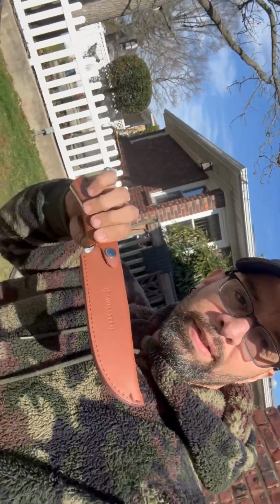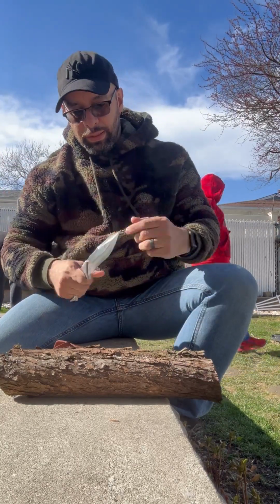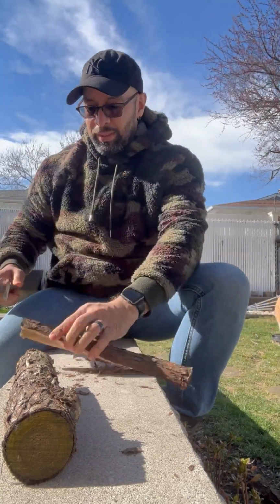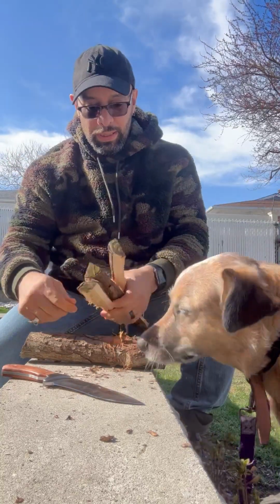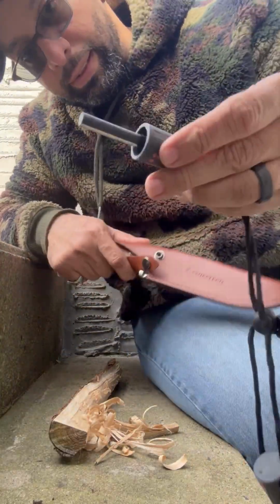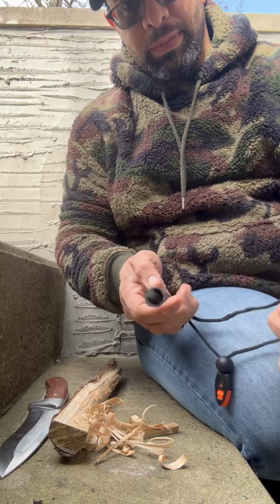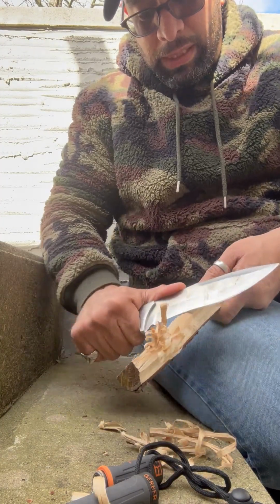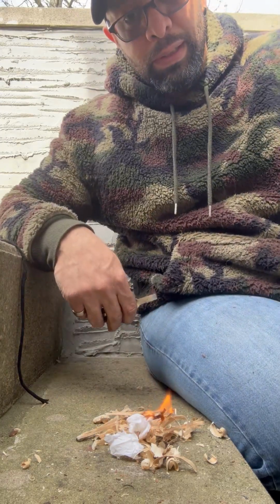Swiss tech knife test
Same as the Swiss tech.